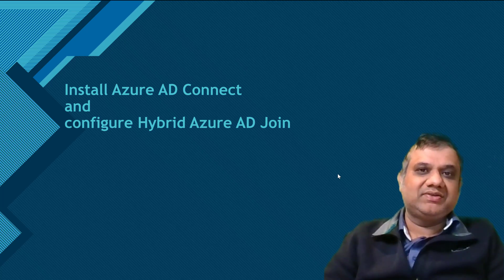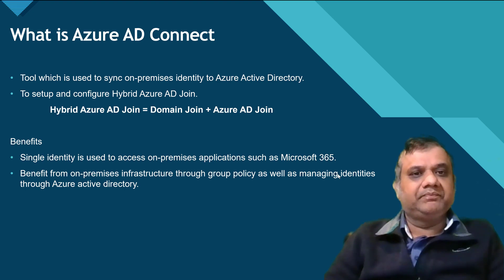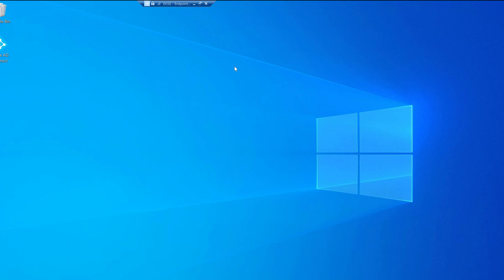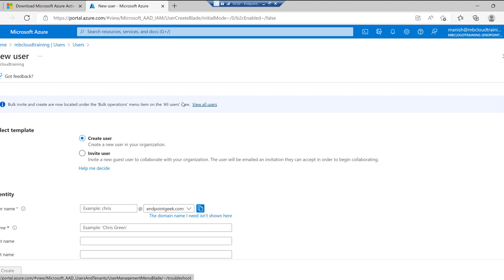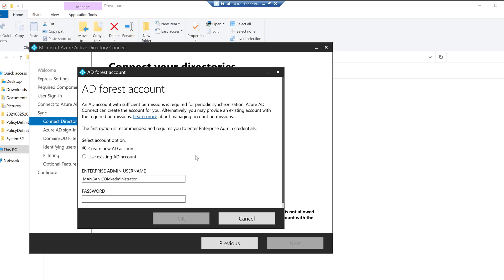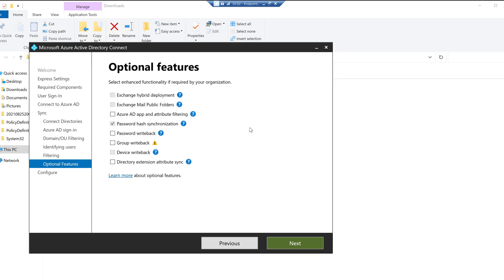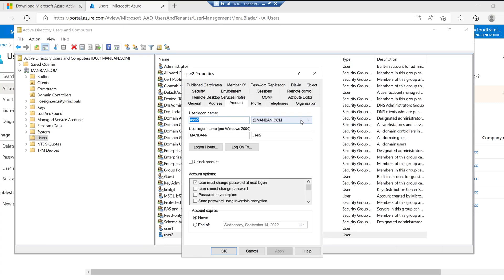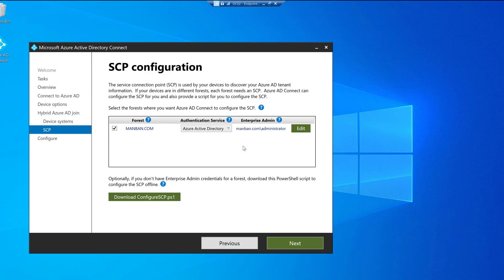Install Azure AD connect and configure Hybrid Azure AD join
Download Azure AD connect using: Download Microsoft Azure Active Directory Connect from Official Microsoft Download Center
Configure UPN suffix name using Active Directory Domains and trusts so that you can use your own custom domain.
Steps to follow:
1. Create Sync Account on AzureAD
2. Download and install Azure AD connect
3. Configure Hybrid Azure Ad which includes SCP configuration.